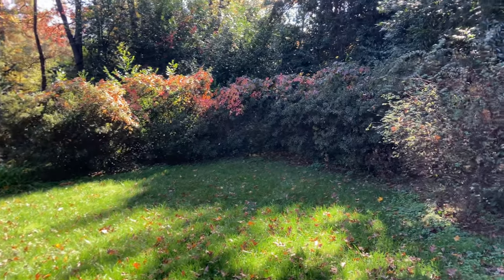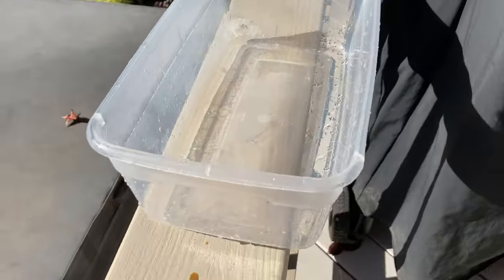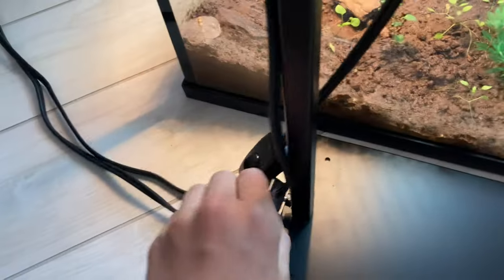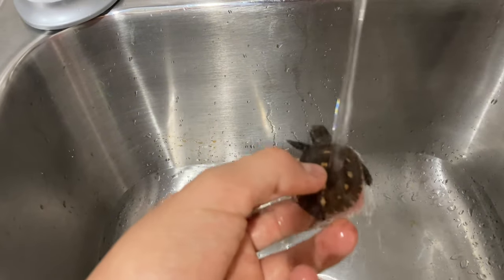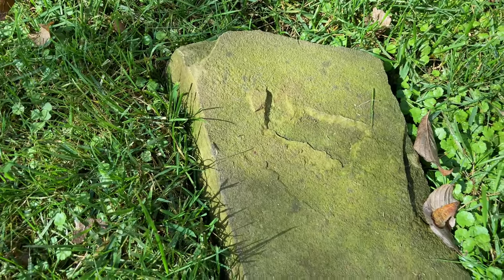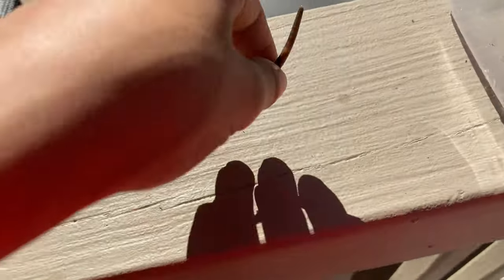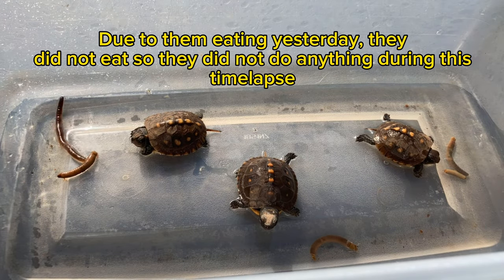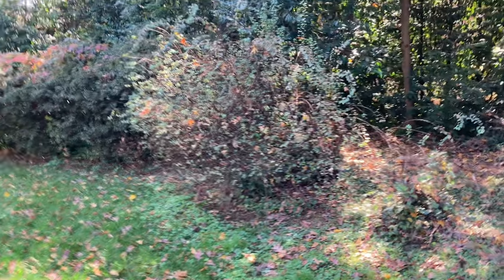BABY Box Turtle FEEDING Day!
In this video, I explain how I feed my recently hatched baby box turtles and give some tips over how to feed your own baby box turtle.